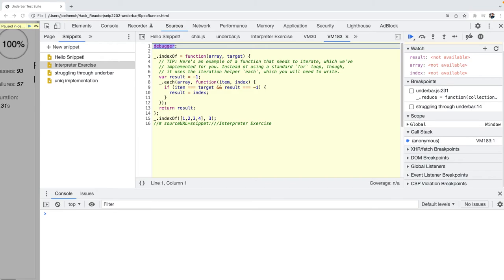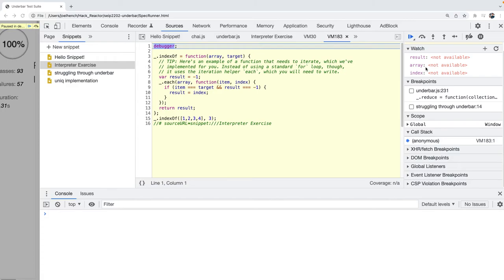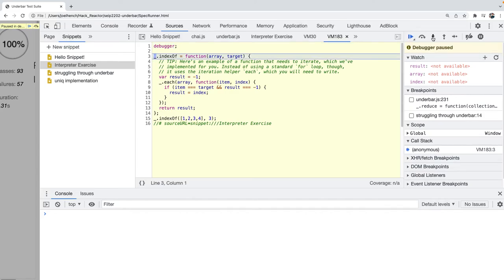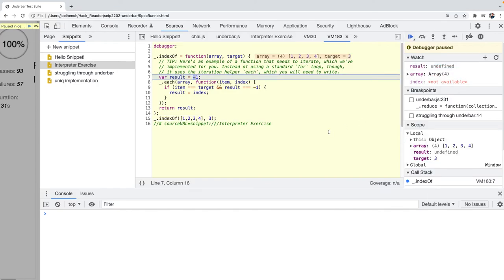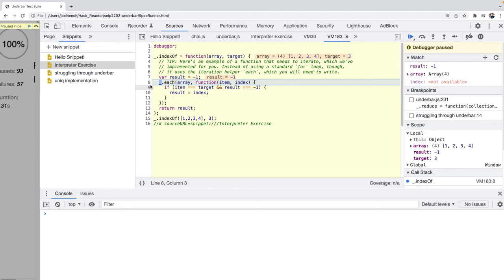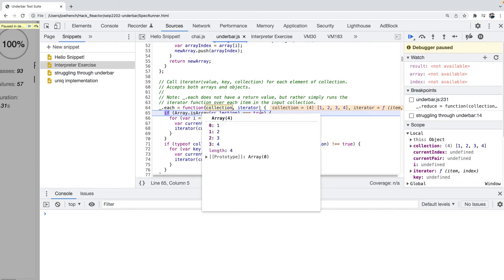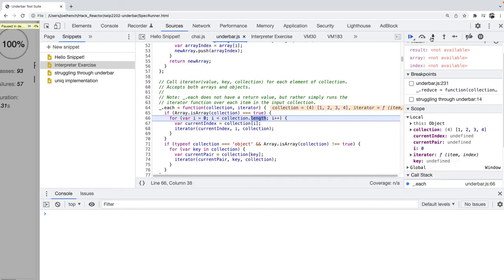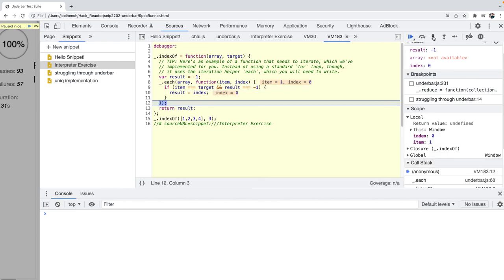HR Interpreter Exercise - Screen Recording 2022 01 26 at 4 54 30 PM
1:33 - predicted they arent defined
2:15 - incorrectly predicted array would populate
2:40 - incorrectly predicted line 3, moved to line 7, array became populated
3:25 - line 8 result defined
4:05 - predicted moving files to each method, did not predict result and array becoming unavailable
4:33 predicted moving to line 66
5:10 - incorrectly predicted moving to line 67, instead evaluated length
5:30 - i dont know what would happen next
5:40 - incorrectly predicted moving to iterator when we actually went back to interpreter exercise
6:00 - dont know what item represents